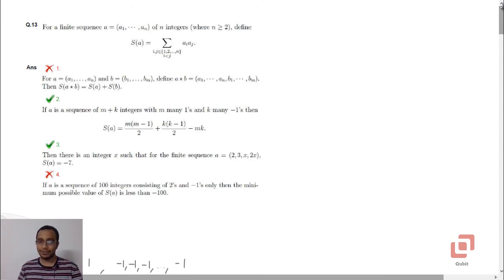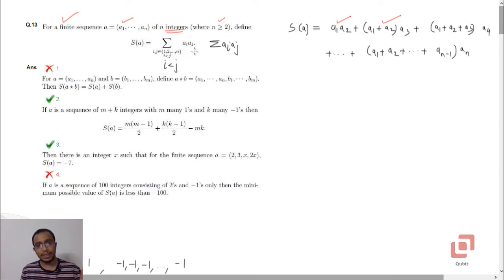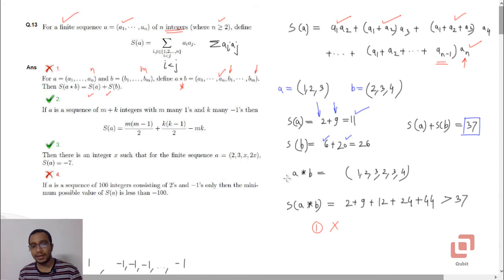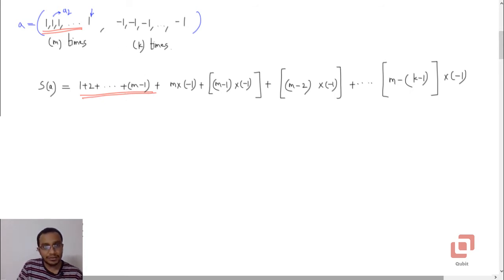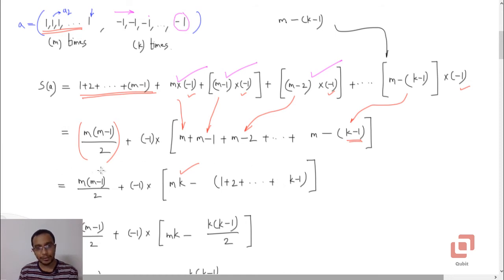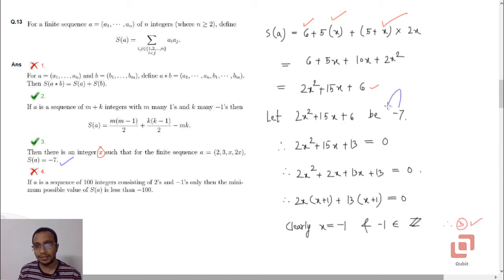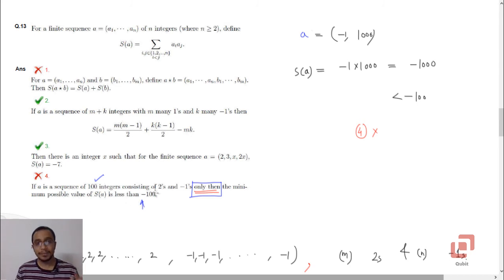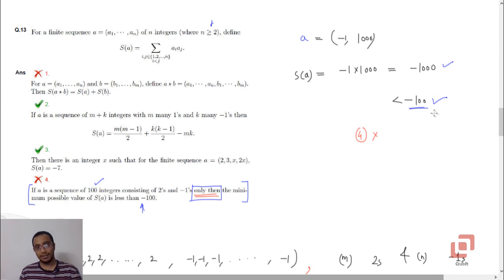NEST 2020 Shift 2 Mathematics | Q.13 Complete Solution